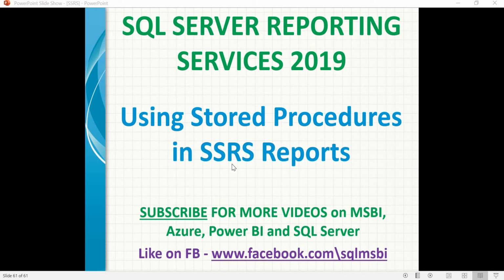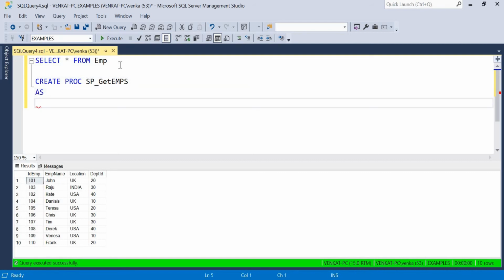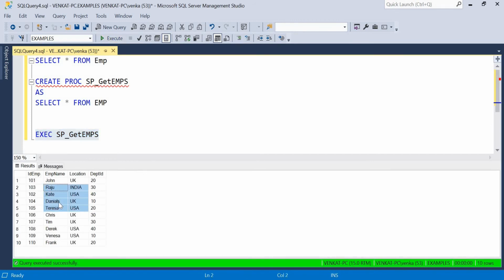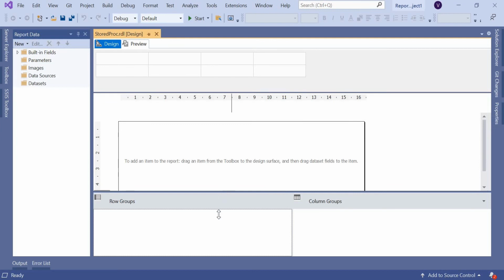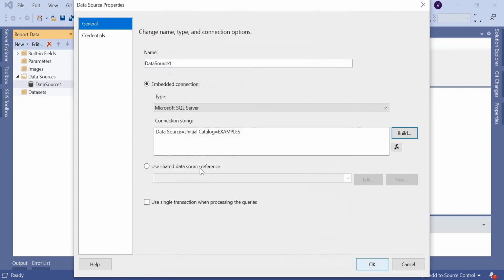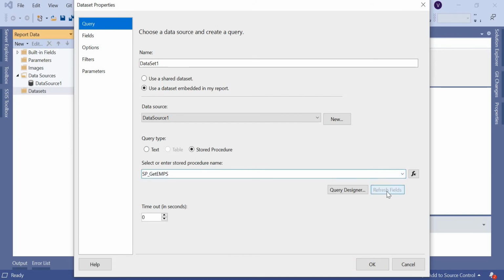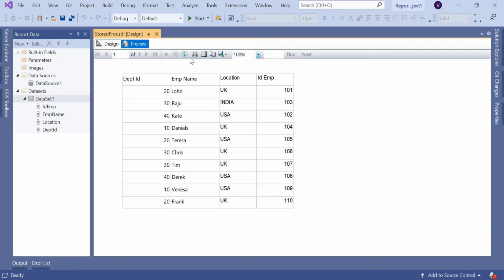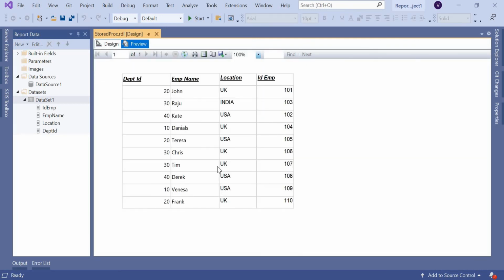SSRS Tutorials | 30 Stored Procedure in SSRS Report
Stored Procedure in SSRS Report
ssrs report with stored procedures

SSRS 2017 Report Manager configuration Setup

SSRS 2017 easy Installation

Important SSRS Interview Questions and Answers..

Top SSRS Interview Questions and Answers Part 1

Important SSRS Interview Questions and Answers Part 2

SSRS 2017 New Features | comments in ssrs

SSRS 2017 Report deployment | deployment in ssrs 2017

SSRS 2017 Mobile Reports | mobile reports in ssrs 2016

How to call rest api in SSRS 2017??

How to develop SSRS report with DAXQueries???

Consume Rest API in SSRS 2017 | ssrs rest api consumption

Whats new in SSRS 2019 ??

how to Automate Report Delivery in SSRS?

Email subscriptions setup in ssrs 2017

Data Driven Subscriptions in SSRS 2017

Data Driven Subscriptions in SSRS 2016